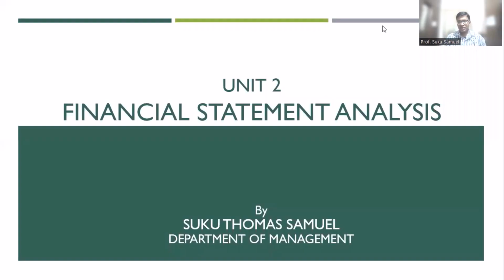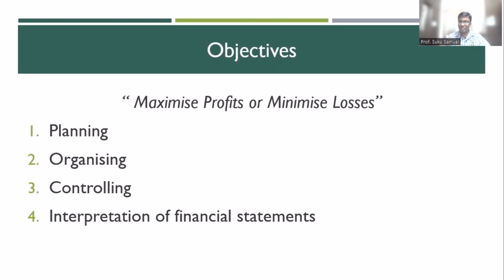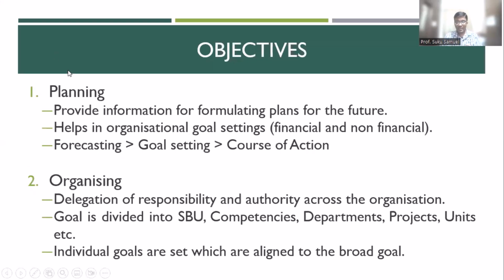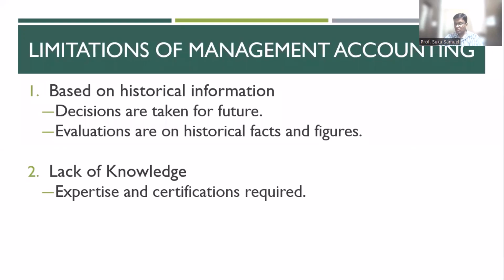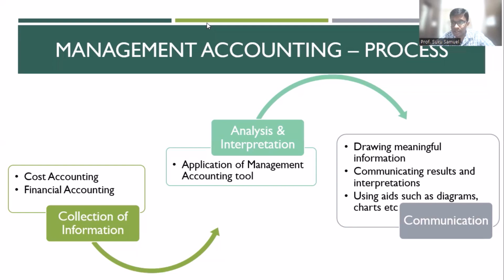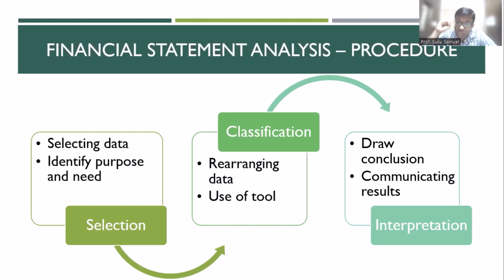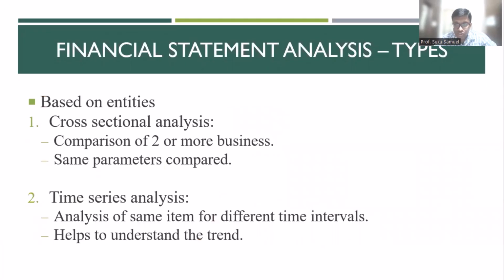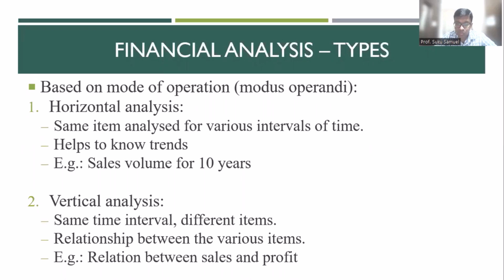Financial Statement Analysis: Executive Education Series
Post Graduate Diploma in Business series takes you on a journey through the concepts of Accounting needed by a manager. The video series covers the topics taught as a part of Post Graduate Diploma in Management offered by Kristu Jayanti College, Bangalore by @WisdomInstitute

This video covers Chapter 2 on Financial Statement Analysis.
The topic covered in this video are Management Accounting, Definition, Features, Relationship between branches of accounting, Limitations of Management Accounting, Financial Statement Analysis, Steps to Financial Statement Analysis, Types of Financial Statement Analysis